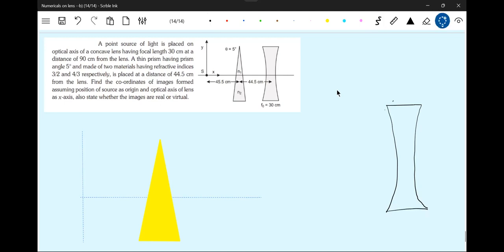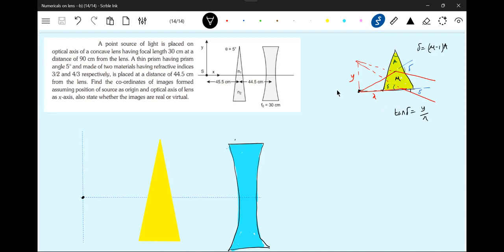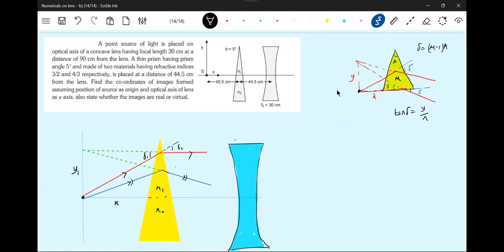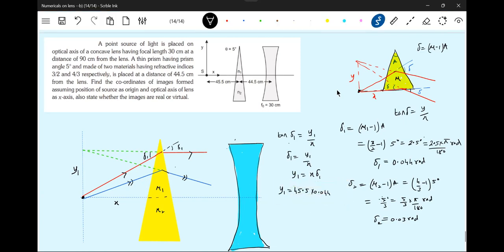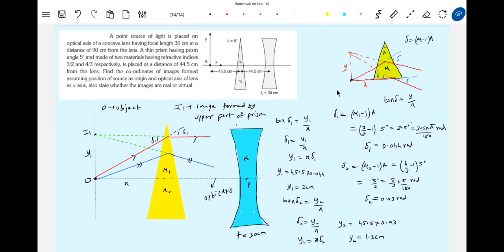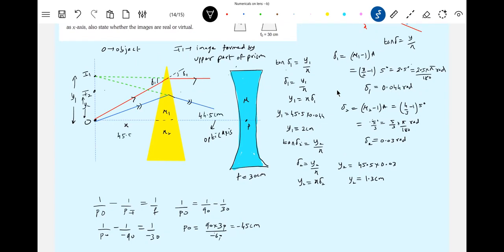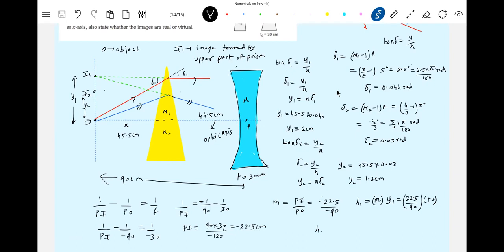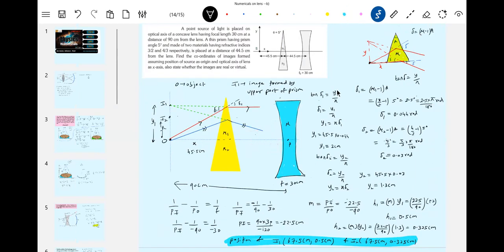40) A thin prism having prism angle 50 is placed at a distance of 44.5 cm from the concave lens.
The prism is made of two materials having refractive indices 3/2 and 4/3 respectively. A point source Of light is placed on optical axis of a concave lens having focal length 30 cm at a distance Of 90 cm from the lens.. Find the co-ordinates Of images formed assuming position Of source as origin and optical axis Of lens as x-axis, also state whether the images are real or virtual. Ray Optics class 12 Physics | Lens |   | JEE Advanced

Faculty --- G SRIDHAR REDDY SIR WORKING ---Sri Chaitanya-- Narayana IIT Academy , Hyderabad, BHARAT (India).    Experience--20yrs ; Mentored below 100 and 1000 JEE Advanced Ranks.